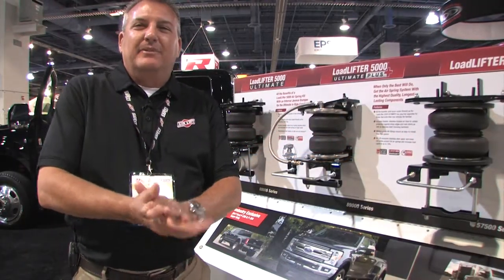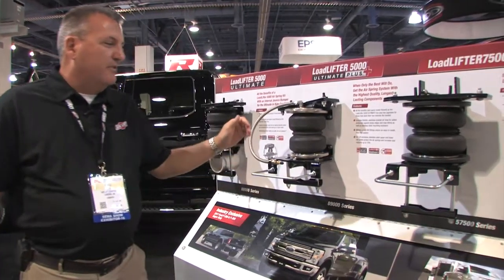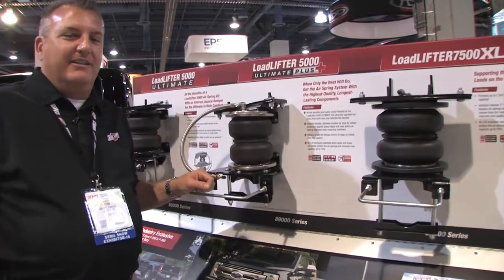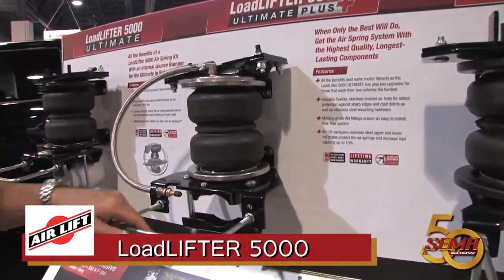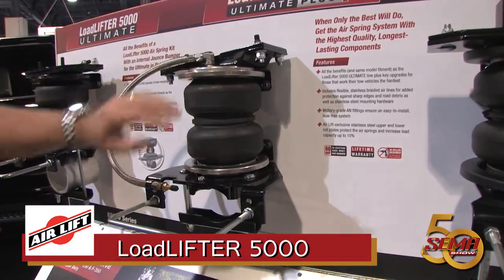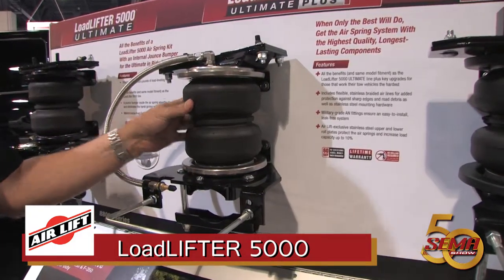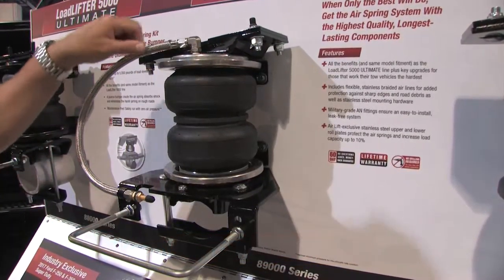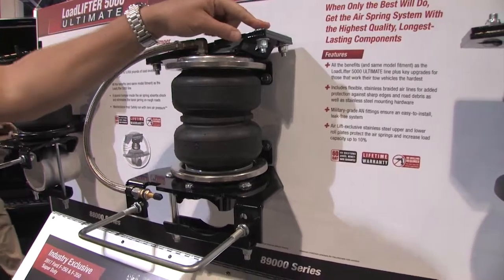Air Lift Company - LoadLIFTER 5000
Air Lift\'s broad array of products includes cutting-edge on-board air compressor systems for on-the-go air spring control and air helper springs for vans, pickups, sport utility vehicles, crossover utility vehicles, and recreational vehicles.Users of these products rave about the control, smoothness, and comfort that they now enjoy in their ride. They are also impressed with how simple it is to install Air Lift products, which feature no-drill, bolt-on installation.The company also has a performance division that develops full air management systems for performance and lowered vehicles. The division has been helping DIYers by providing air suspension products for late model cars, classic cars, and hot rods.